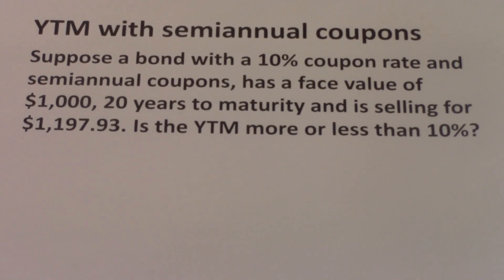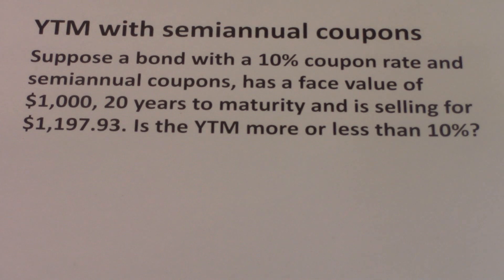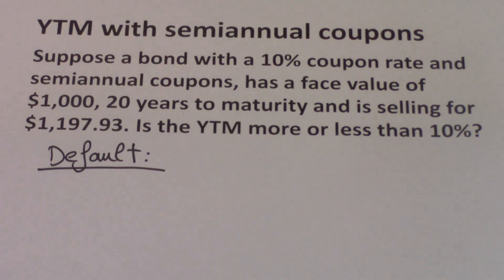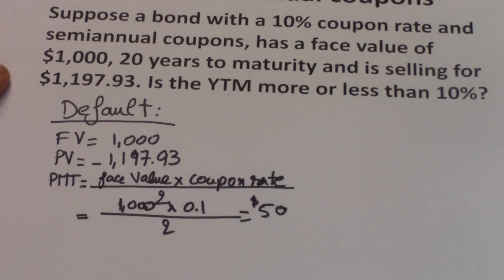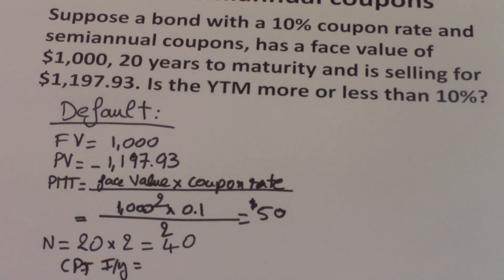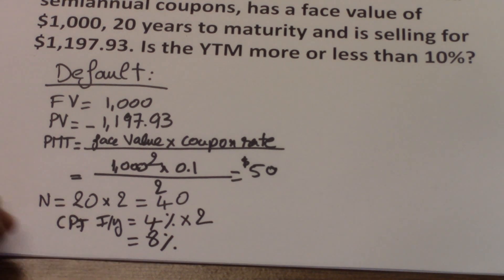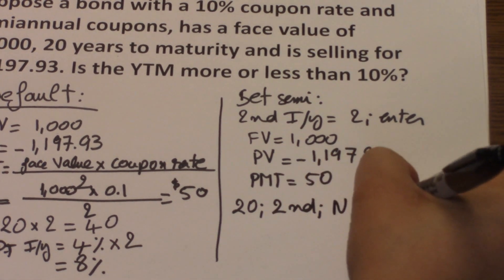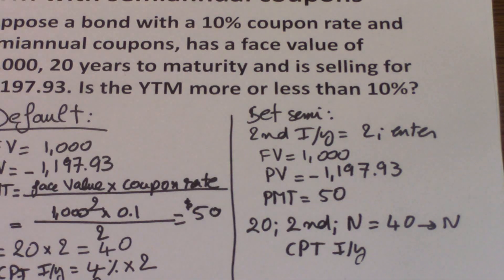10 YTM of semiannual bond